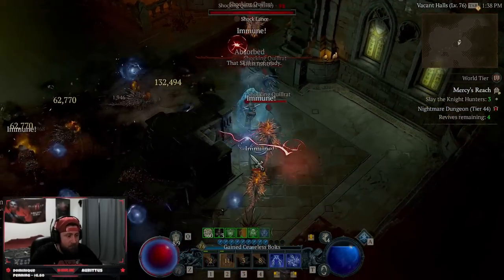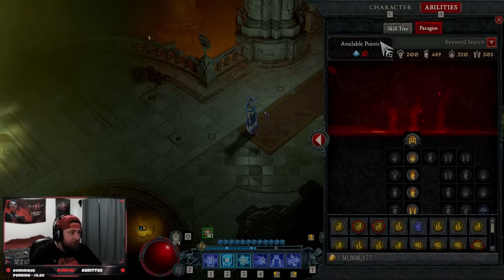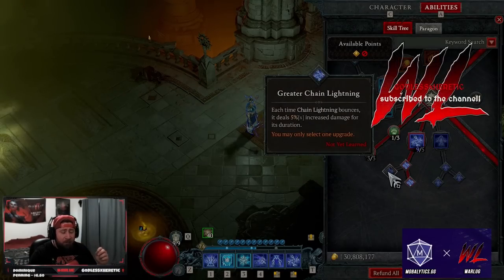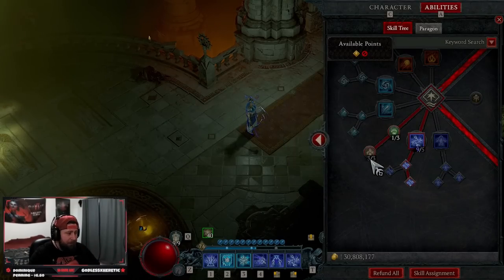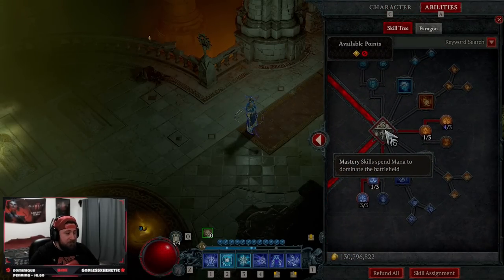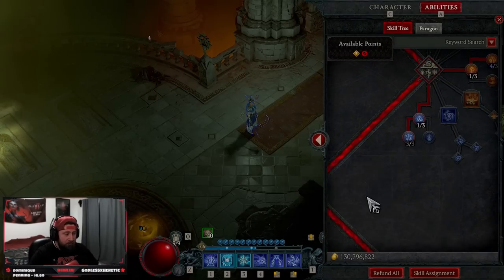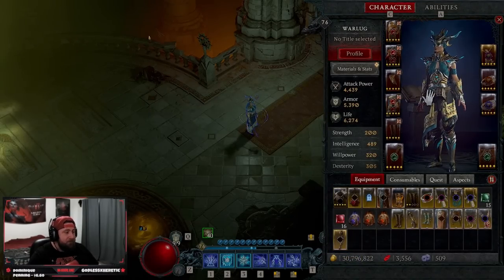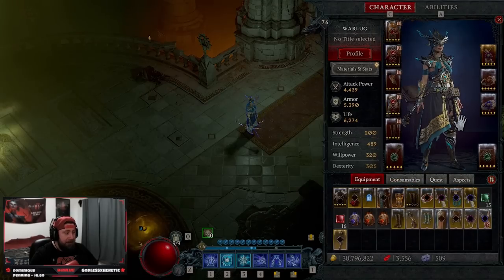Diablo 4 BEST NEW Chain Lighting Unlimited Power Sorceress Build Guide Season 1!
🎮 PSN: Warlug
🌐 Battlenet: Warlug-1927

⏱️Time Stamps⏱️